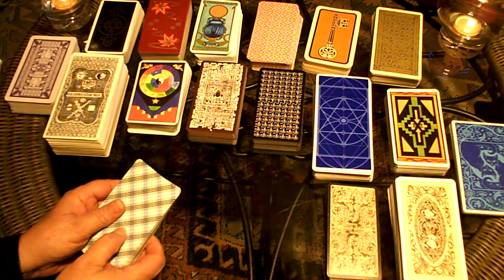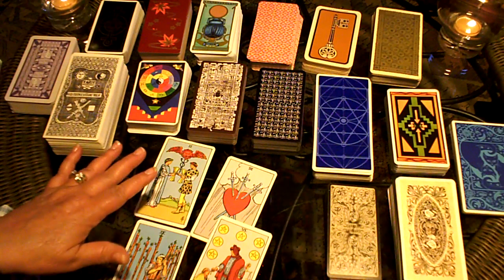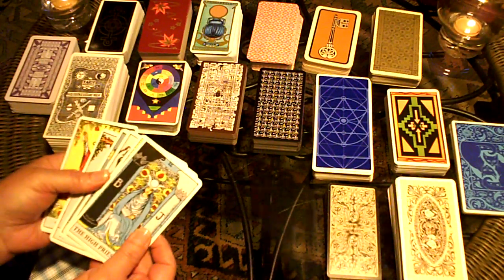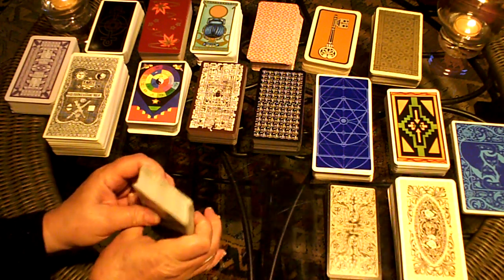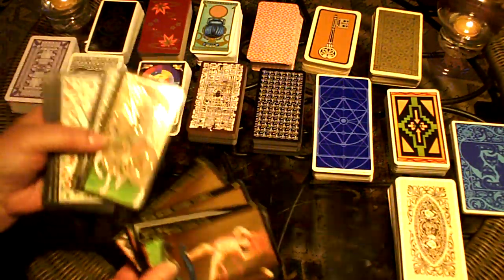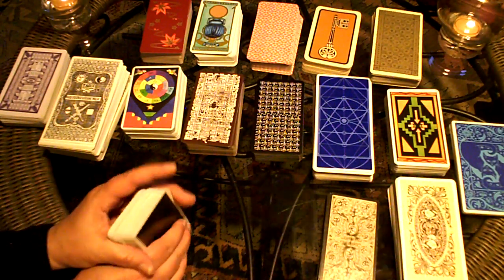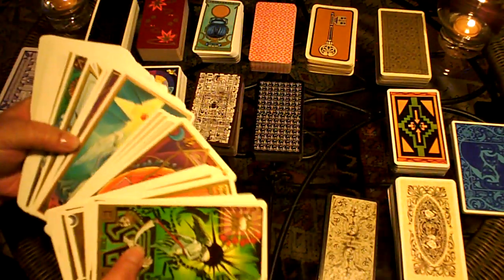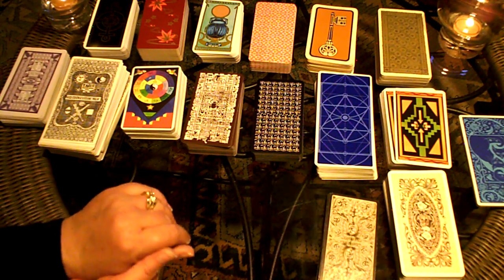Tarot Reader - Basics & Deck Card examples with Magickwyrd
Decks top left-right: Papus Tarot; Ukiyoe; Tarot of Transition; Tarot Egyptien (Grand Jeu de l'Oracle des Dames); Hoi Polloi; next row- Mystic Meg; Piatnic Wein; Parrott Tarots; Egyptian (Lo Scarabo); Nefertari Tarots; Masonic; Sante Fe; Tarot for Cats; last row- Visconti Tarots; Tavaglione Stairs of Gold.

Learn some basics about tarot card reading, preview decks if you are ready to try tarot reading or interested in learning more about the cards.